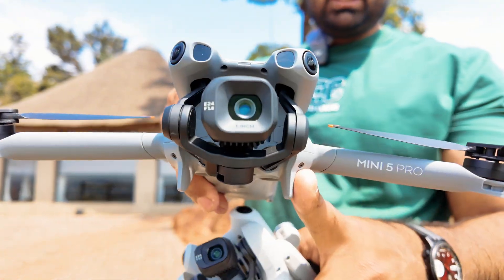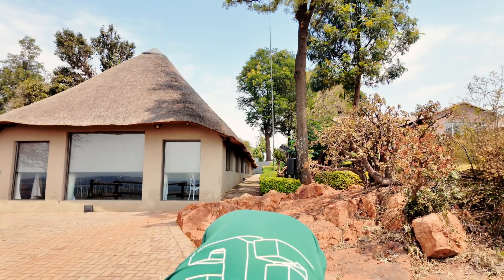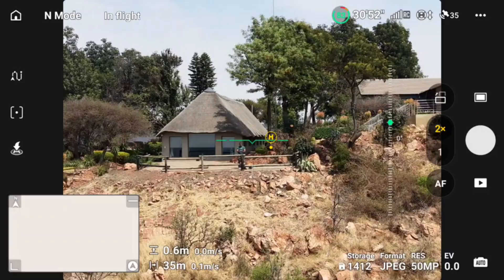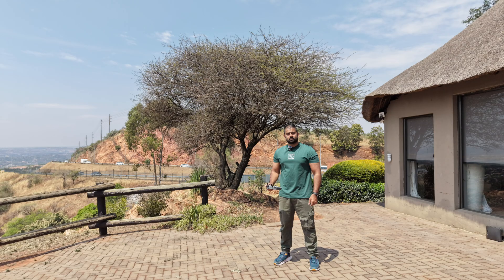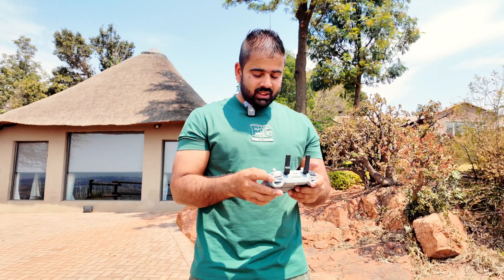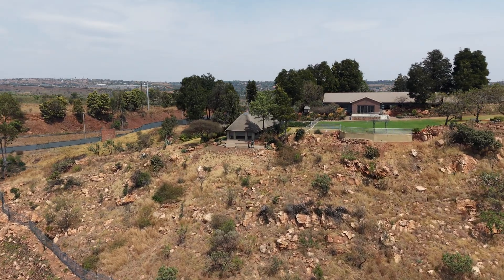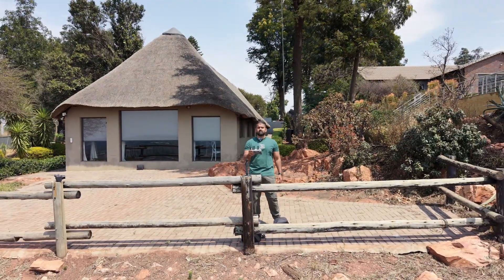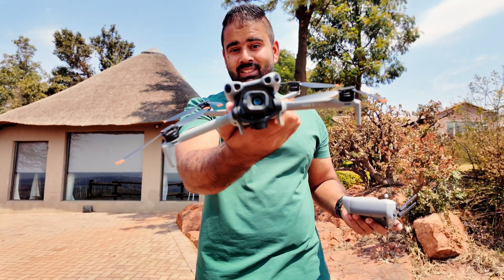DJI Mini 5 Pro Camera Test | 1-Inch Sensor Photo & Video Quality Review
Experience the true power of the DJI Mini 5 Pro camera!
In this video, I put the 1-inch sensor to the test with both photo and video quality checks. From sharp daylight shots to smooth cinematic footage, you’ll see how well this compact drone performs in real-world conditions.

If you’re thinking about upgrading or buying the DJI Mini 5 Pro, this detailed camera test will help you decide whether its 1-inch sensor performance meets your needs for professional or hobby flying.

What’s covered in this video:

DJI Mini 5 Pro photo test
DJI Mini 5 Pro video test

Camera sharpness, color accuracy, and detail review

My honest thoughts on the Mini 5 Pro’s 1-inch sensor